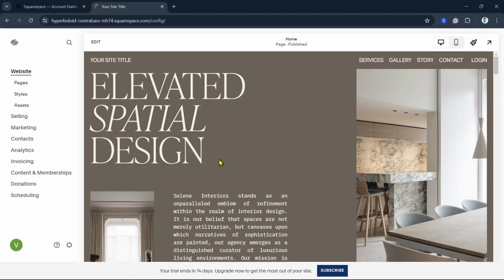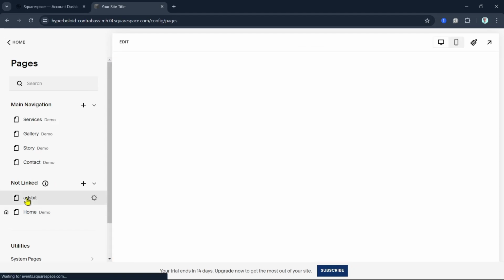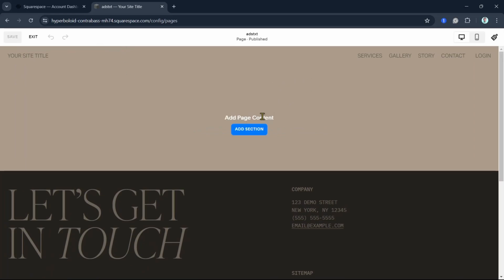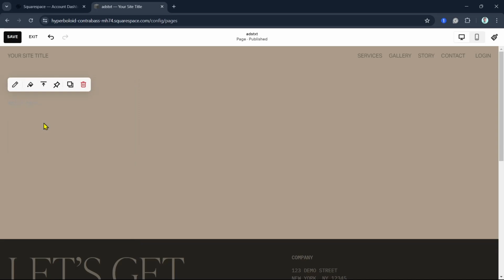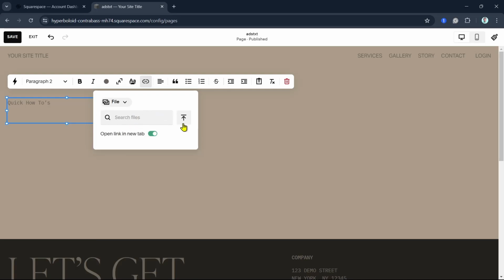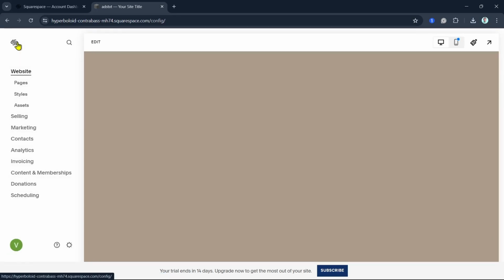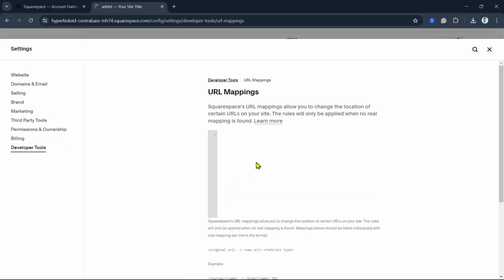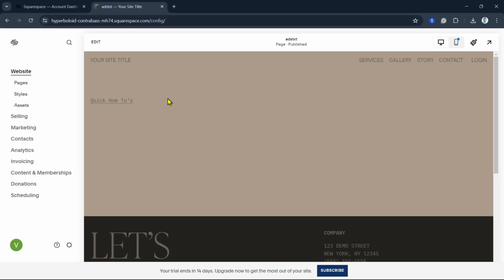How to Add Ads.TXT in Squarespace (Full Guide)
Learn How to Add Ads.TXT in Squarespace (Full Guide)